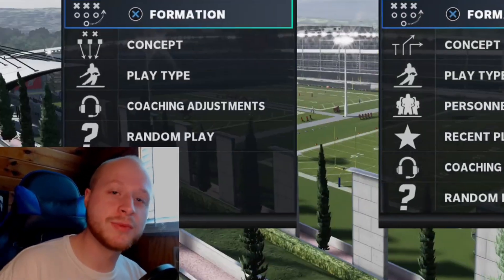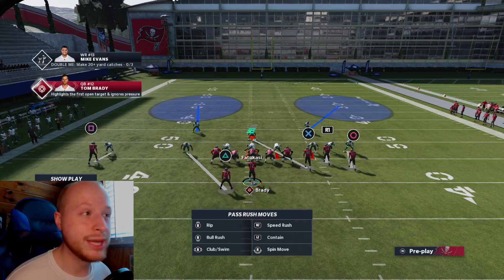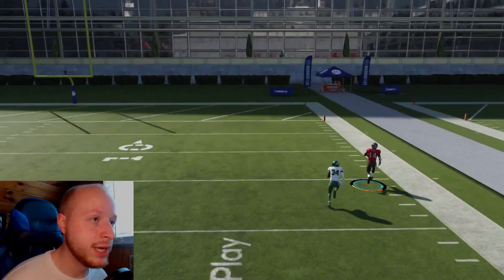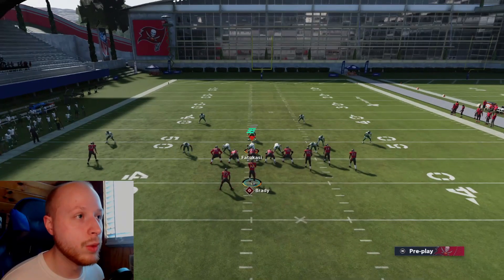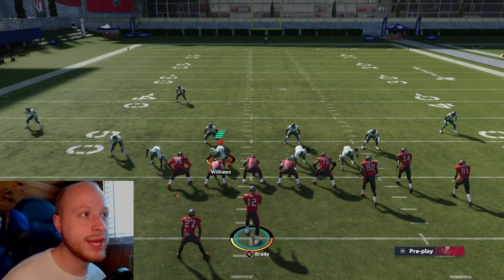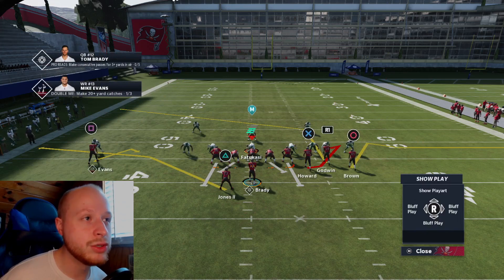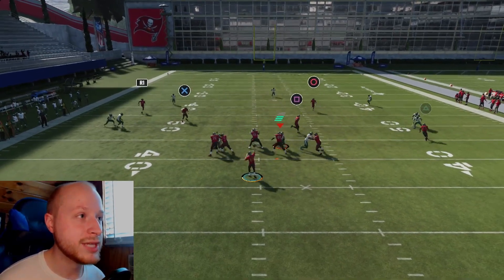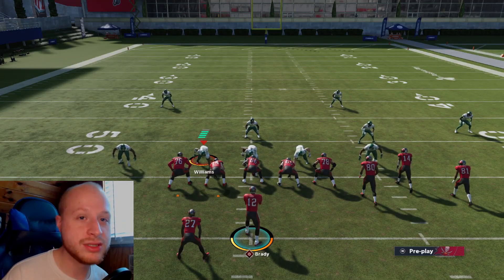Panthers Gun Bunch Offset Full E-book! Best Offense in Madden 21! | Madden 21 Tips